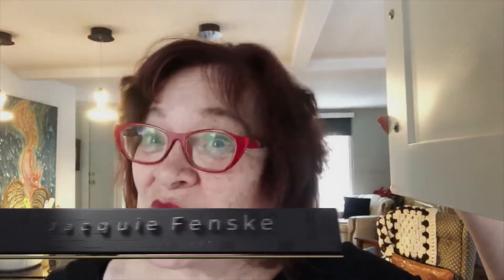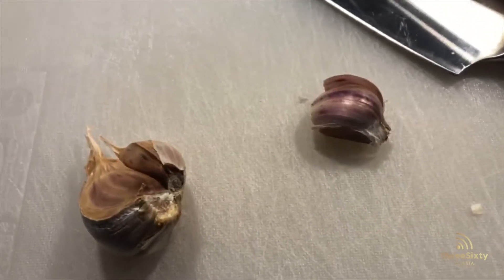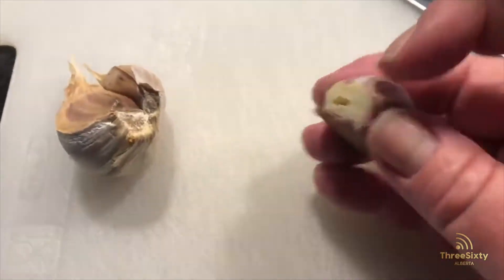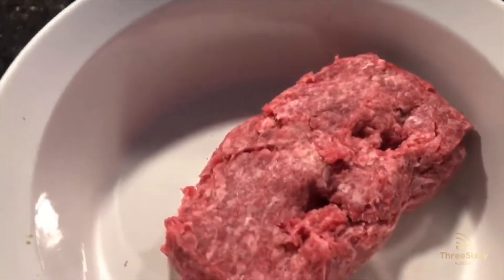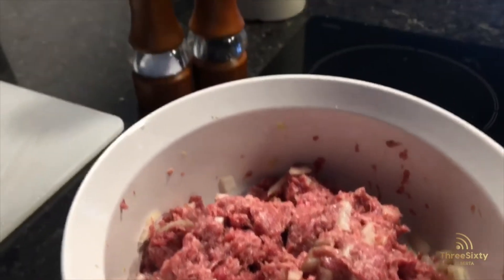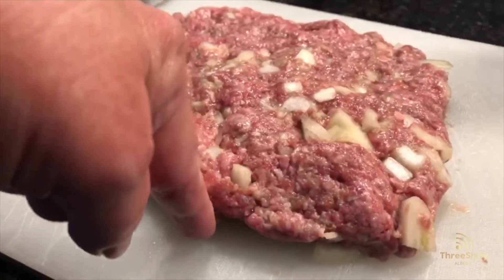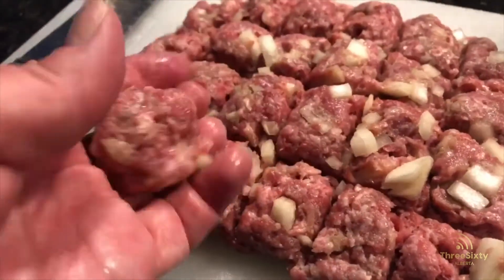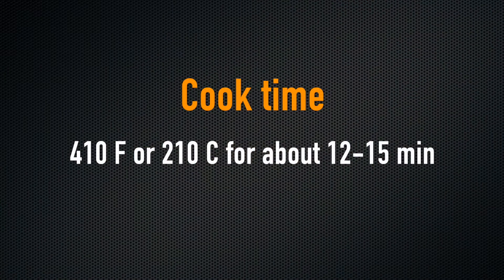Meatball Hacks to use in the kitchen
In Jacquie's FIRST episode of Life's Little Hacks, she has not one but TWO life hacks to use in the kitchen when it comes to making meatballs. Check it out.